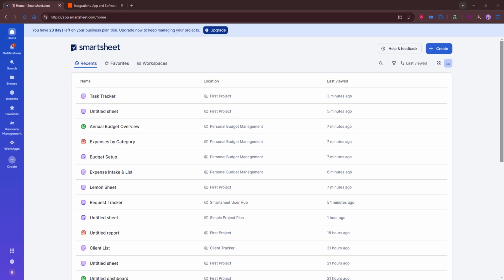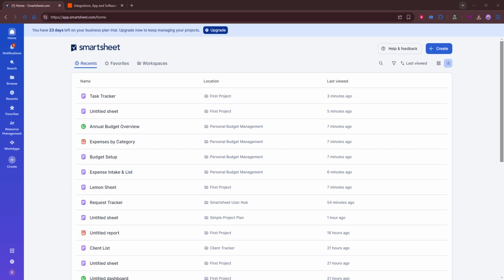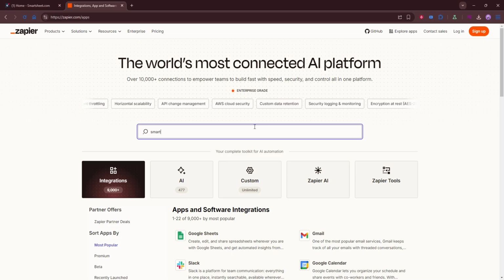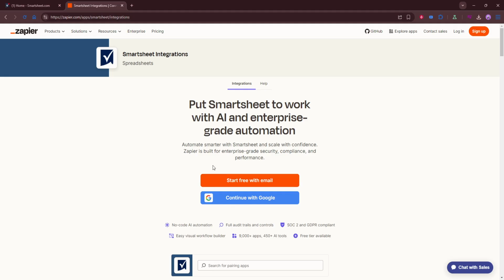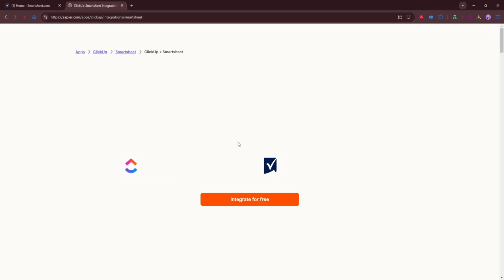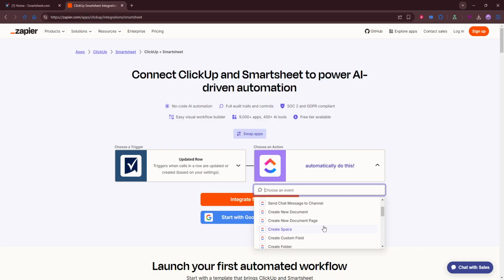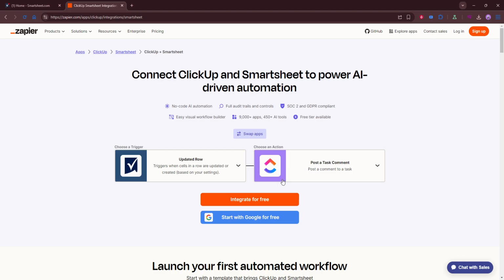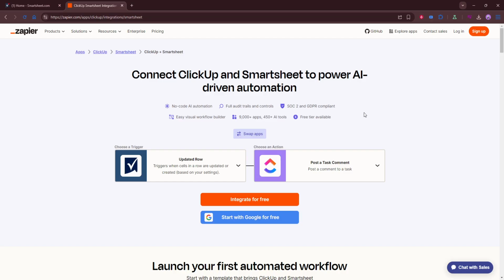Smartsheet Clickup Integration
In today's video we cover Smartsheet Clickup Integration